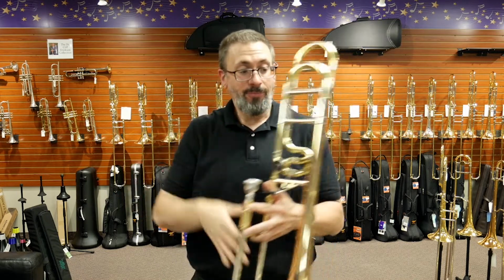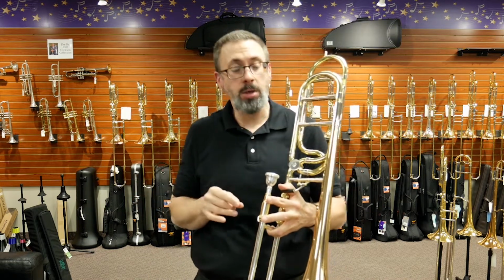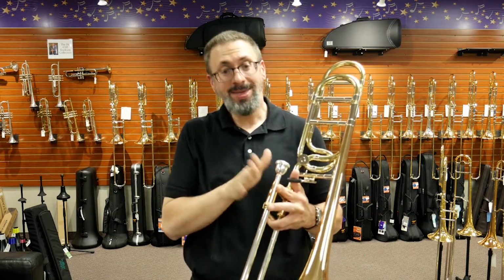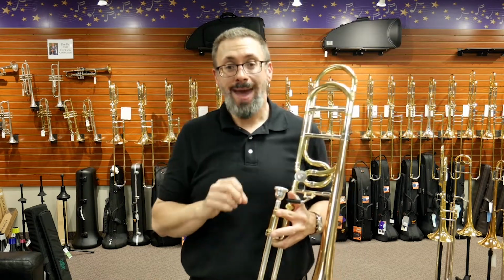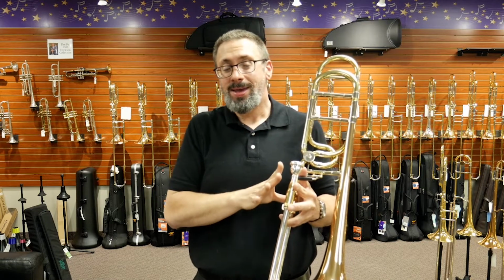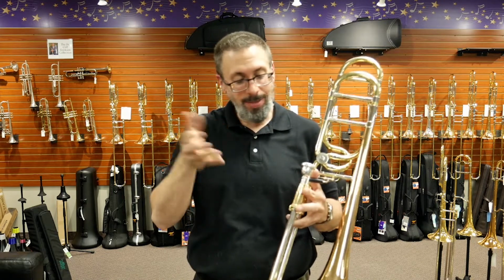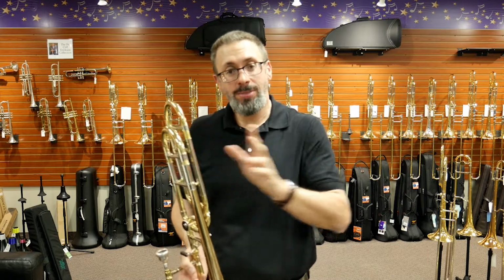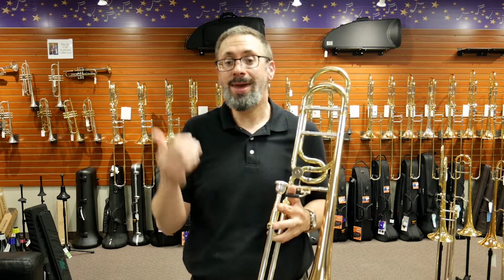A GREAT NEXT-STEP TROMBONE! Eastman ETB428MG medium bore tenor review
While I often talk about all of the cool professional and custom trombones we have in the shop we also have a wide range of intermediate-level options from a number of makers that can be just the right fit, depending on the player!  The Eastman ETB428MG is a part of these excellent intermediate and features an 8 1/2" gold brass bell, open wrap F-attachment and .525" bore handslide.  I enjoyed spending time with this trombone; take a listen and let me know what you think!